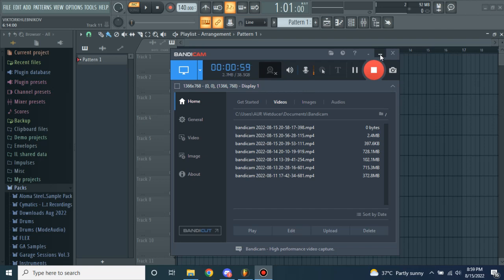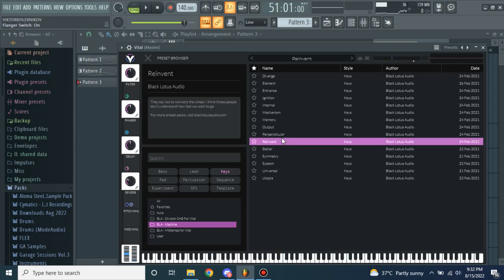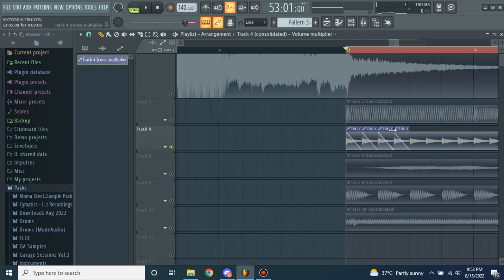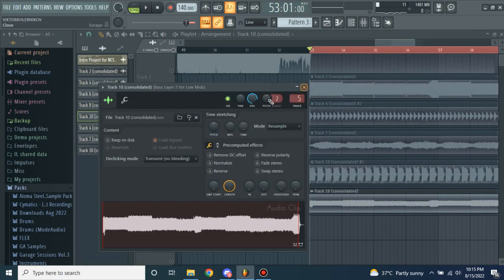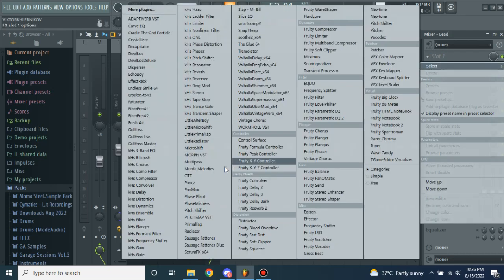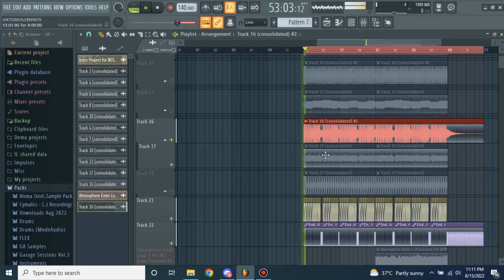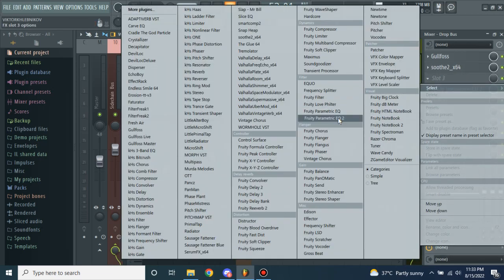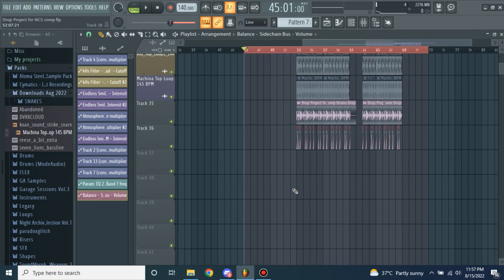Making a song from scratch (For NCS Competition) [Day 3]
Third video and hopefully not the last one for making the NCS competition song live :)

Going over the drop structure for this one :)

Timestamps:
0:00 - Intro
1:25 - Revisiting the Intro section from yesterday
12:10 - Selecting Plugins and Sounds for Drop (& mixing)
1:18:07 - Doing the lead (& mixing)
2:13:21 - Adding Drums
2:28:52 - Rounding Up